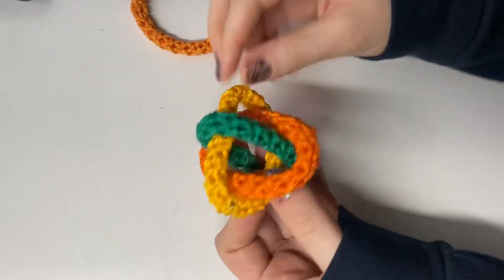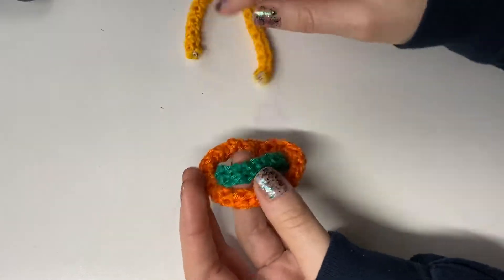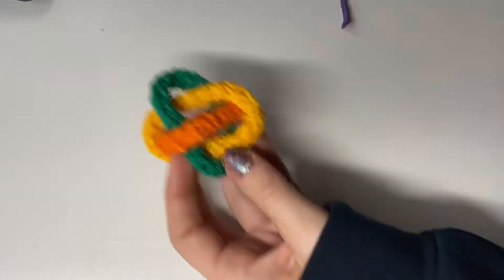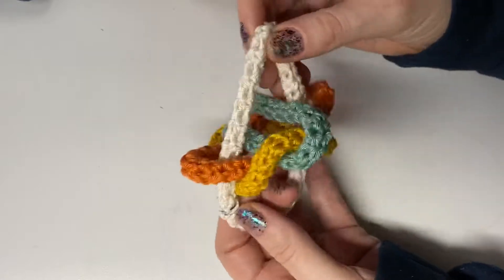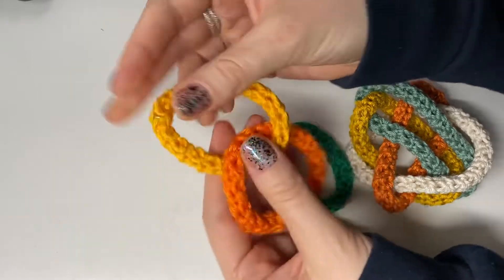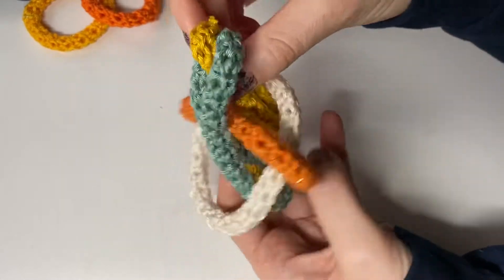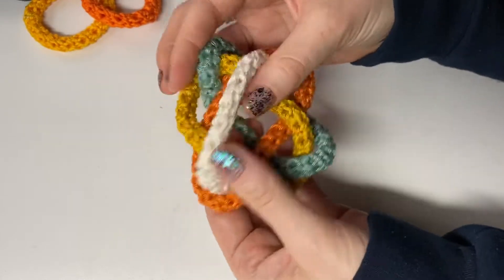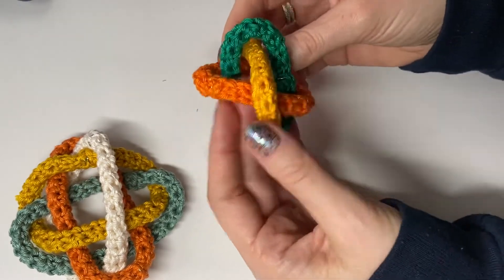mathartchallenge Brunnian Links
A quick explainer for Brunnian Links.